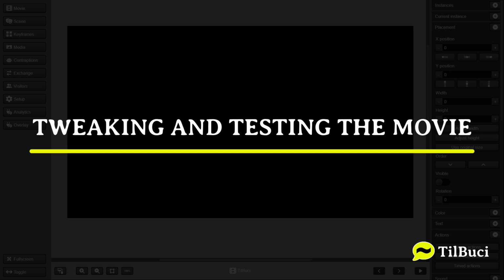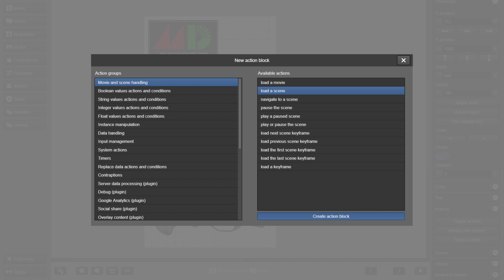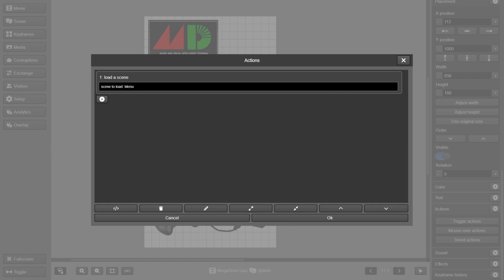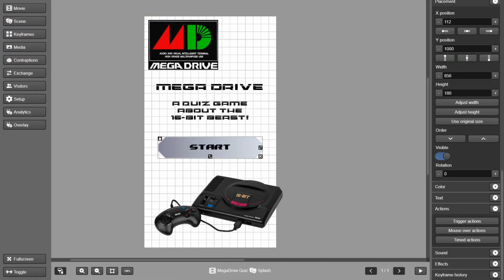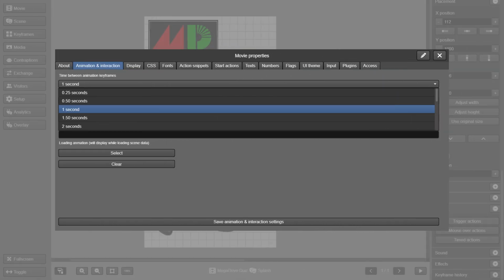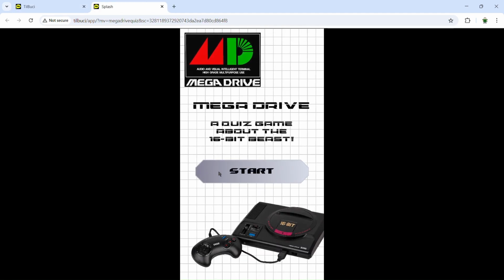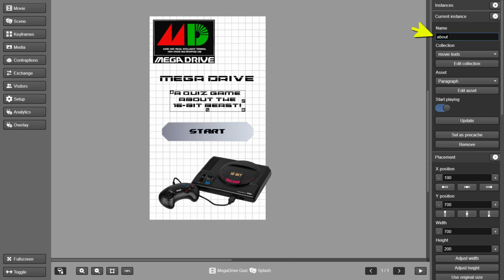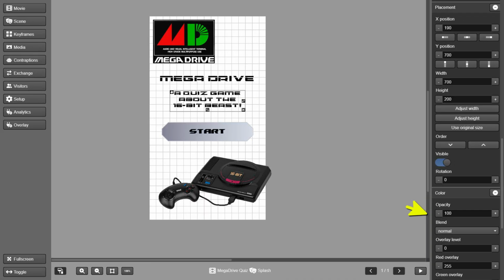Creating a quiz game on TilBuci - part 06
Tweaking and testing the movie

Now we'll learn more about some additional movie properties, like the animation ones, and keep testing our creation.

In this series of videos, we will cover a step-by-step guide on how to create a quiz game using TilBuci, covering various aspects of the software, from design to publishing and monitoring access.